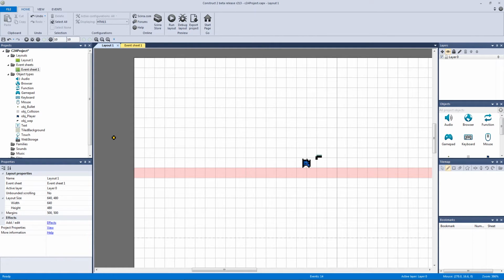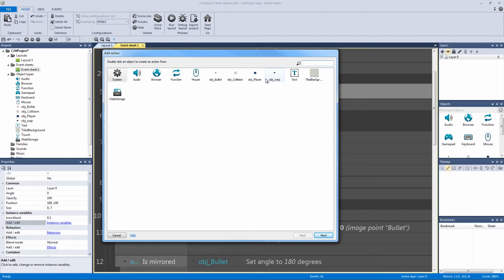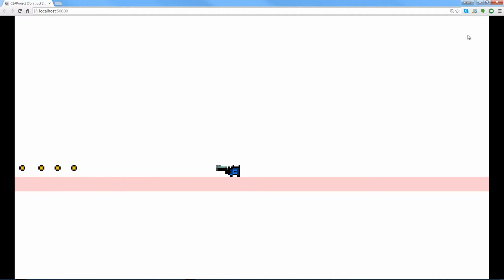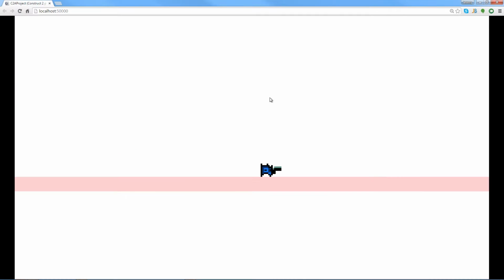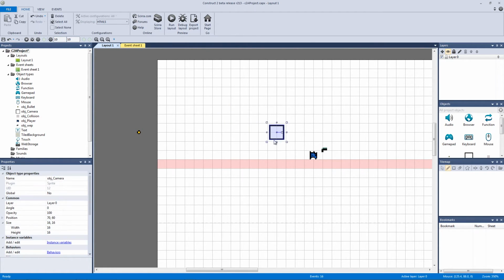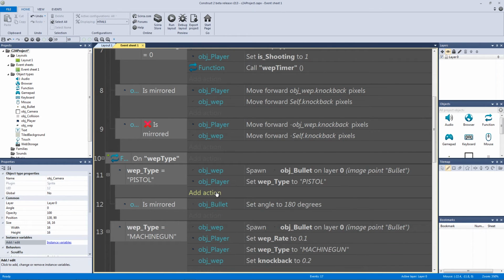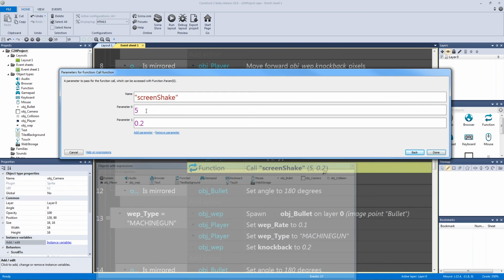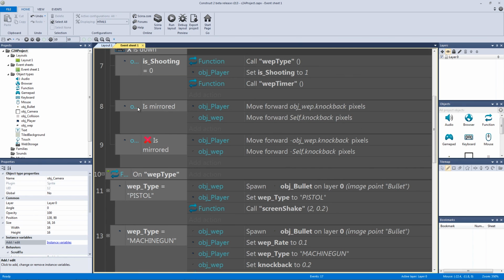Knockback and Screenshake for Dynamic Projectiles! | JUUA